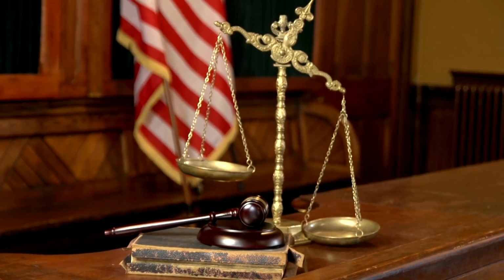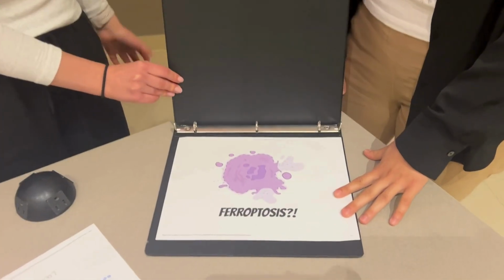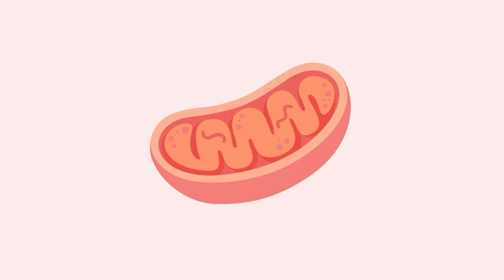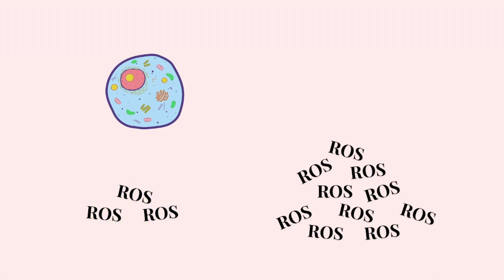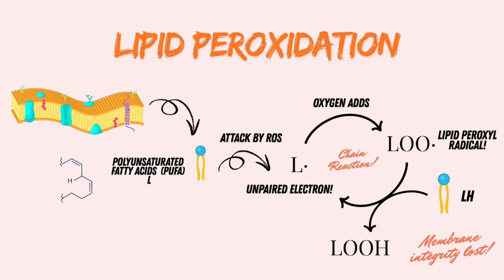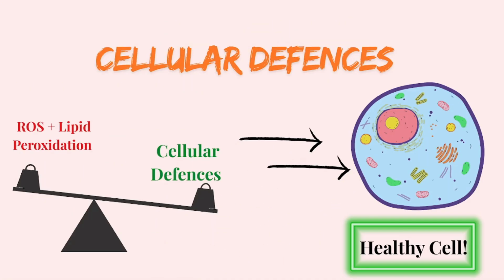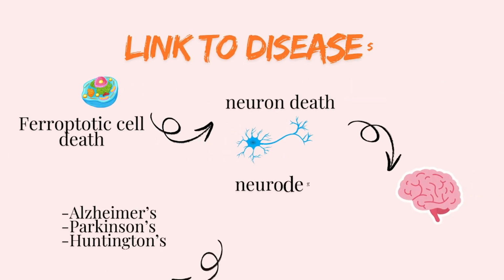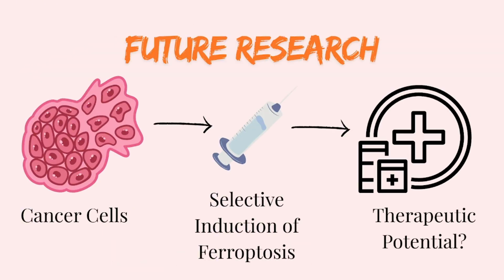Ferroptosis and the Mitochondria - TMM 3104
Group Members: Amy McCarty, Sara Stojanovic, Muhammed Al-Rubaiy, Elizabeth Legostaeva & Ahmad Alsaed